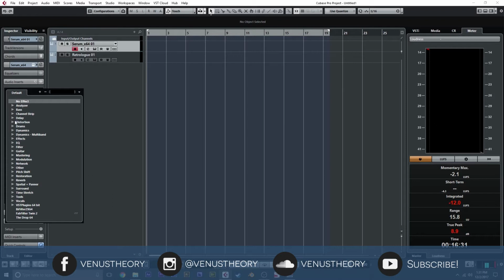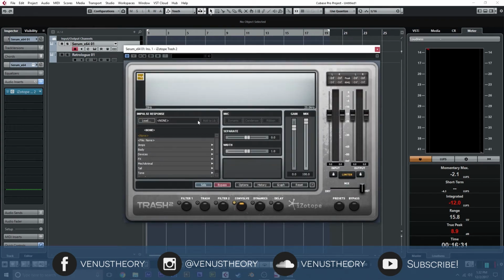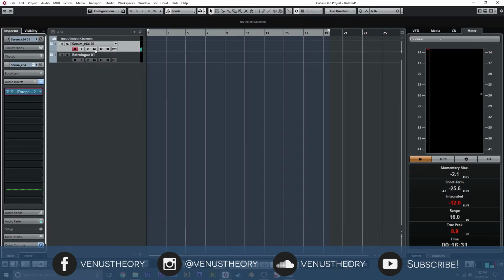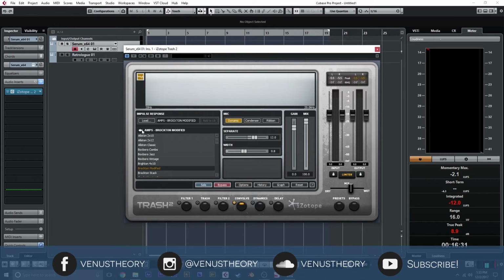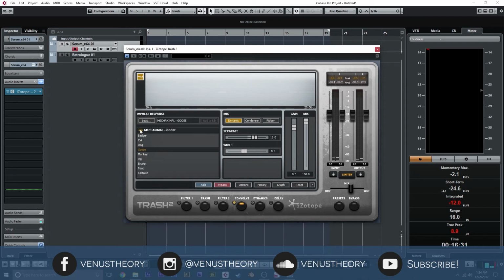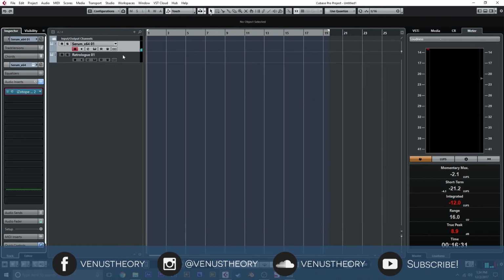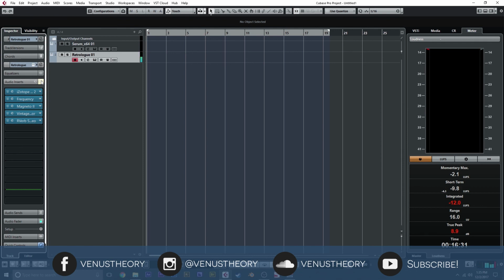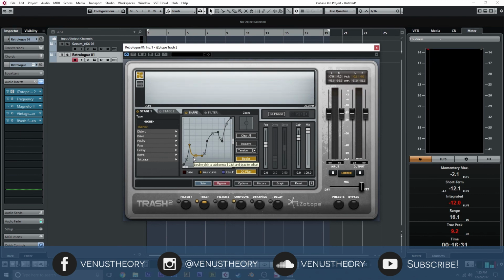Trash 2 Neuro Bass Tricks [Neuro // Future Garage // Wave]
Hey internet! Today we're going to take a look at Izotope Trash 2's 'convolve' section to make some sweet sounds out of any bass!

This is a great trick for neuro production or dnb, and it works with Serum or whatever other synth you want!

Definitely experiment with the sound source too - there's all sorts of crazy possibilities!

Stay classy!